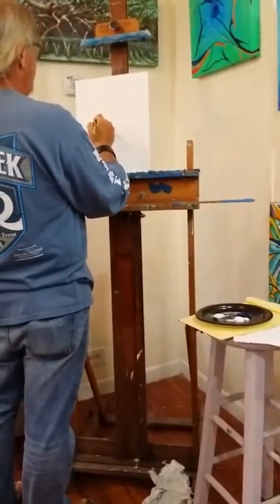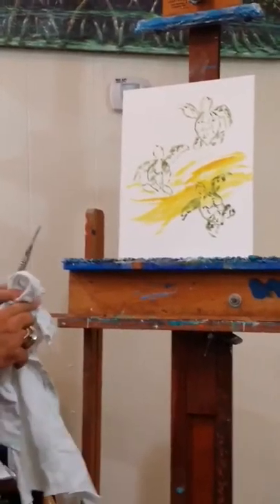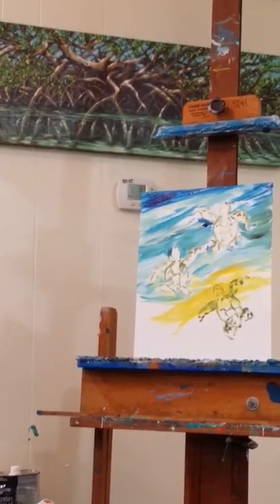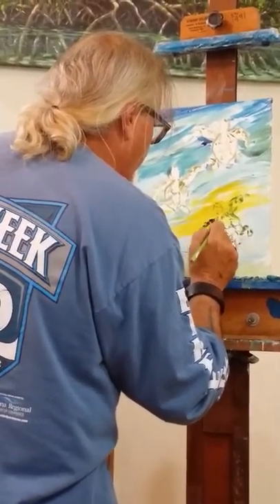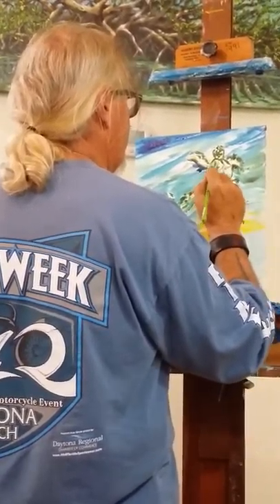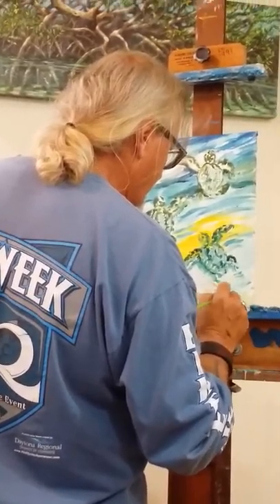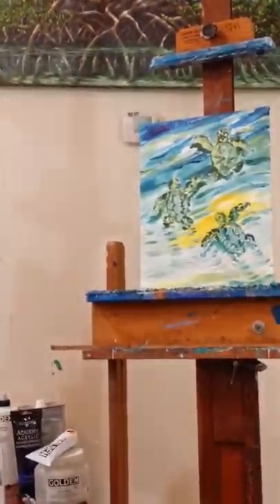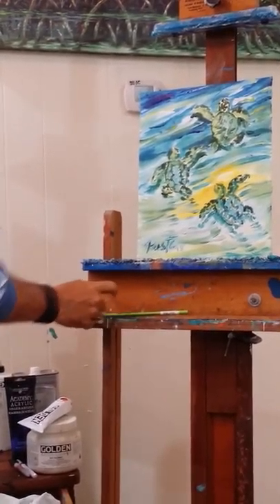Pasta Pantaleo paints a turtle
Pasta Pantaleo paints a turtle while bloggers watch at the IRCSneakPeek event in islamorada, Florida Keys